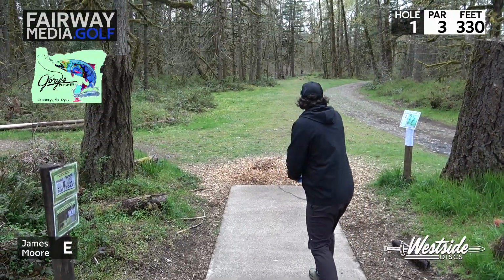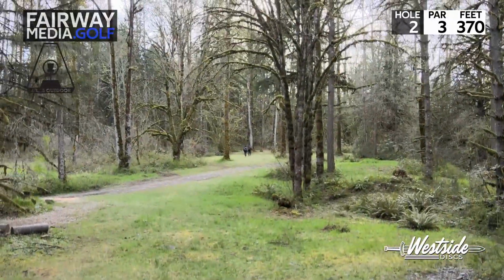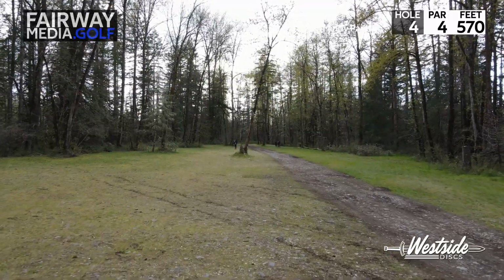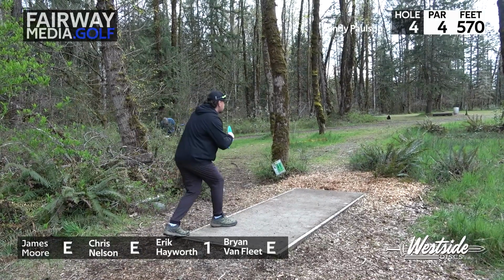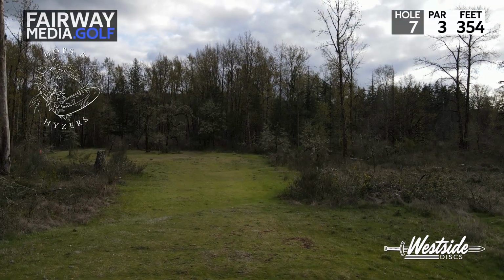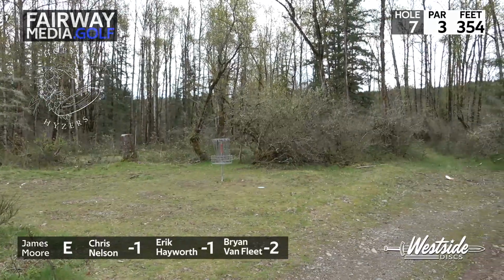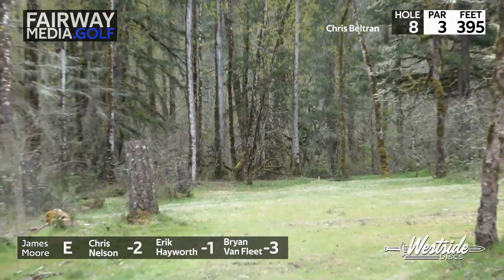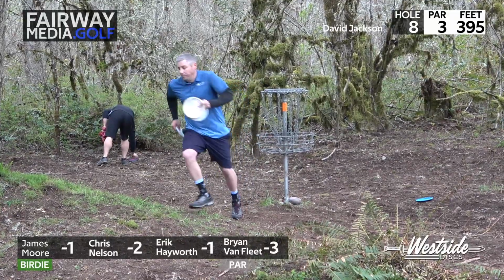Columbia Cup: Crushing at the Camp R1P1 James Moore - Chris Nelson - Erik Hayworth - Bryan Van Fleet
Round 1 Front 9

PRO/AM C-TIER
Date: April 10/11 2021
Locations: Stayton, Oregon, USA
Camp Taloali Disc Golf Course
Tournament Directors: Jesse / Madison Tomaino

MPO R1 Players